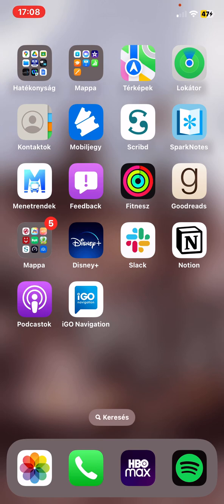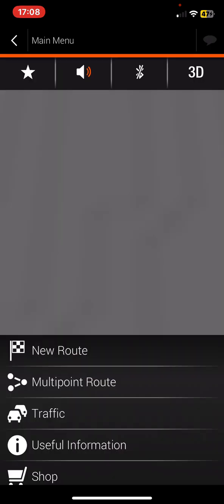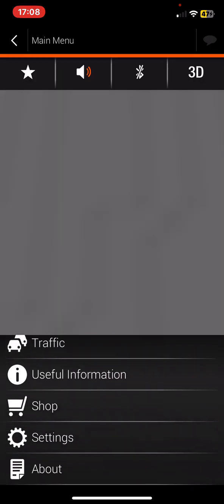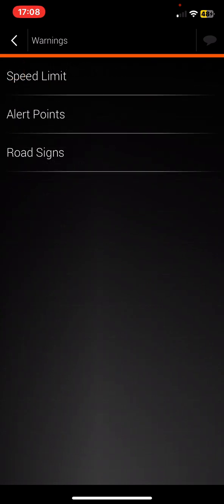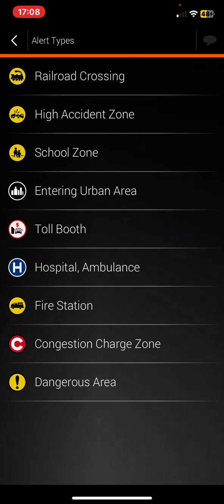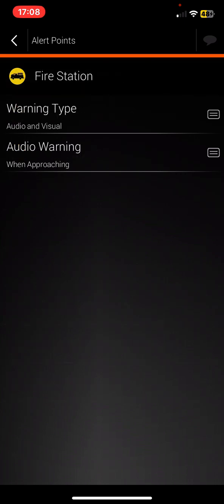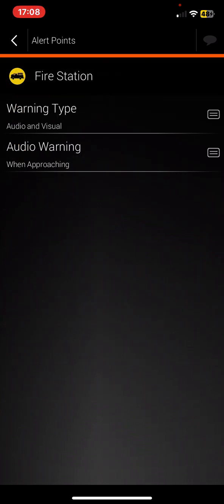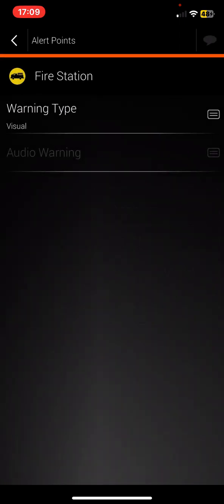How to set the warning type for the fire station mode in IGO Navigation?